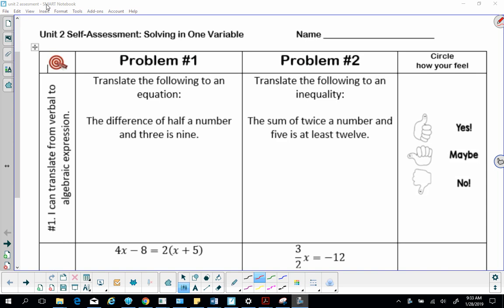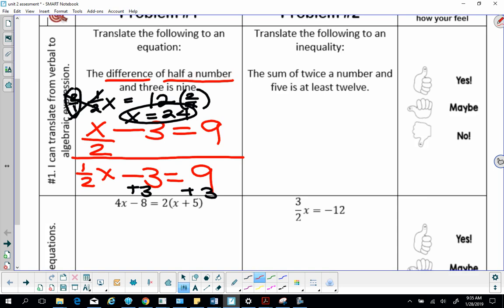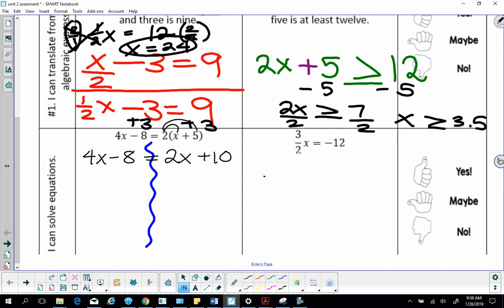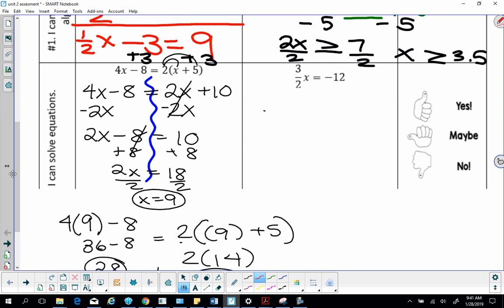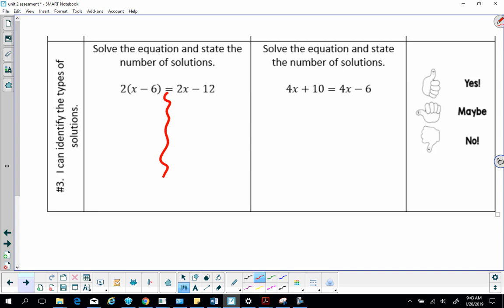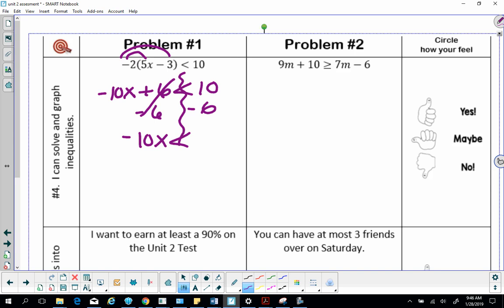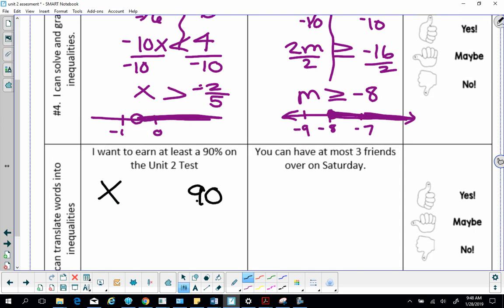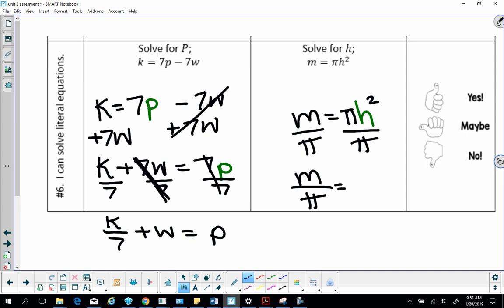Unit 2 Self Assessment